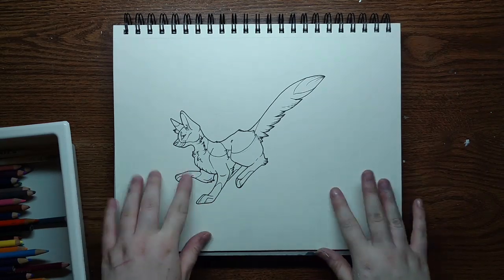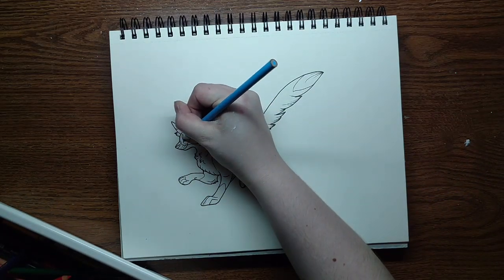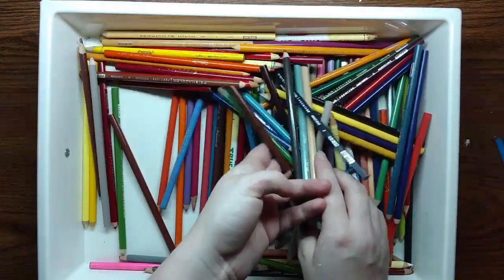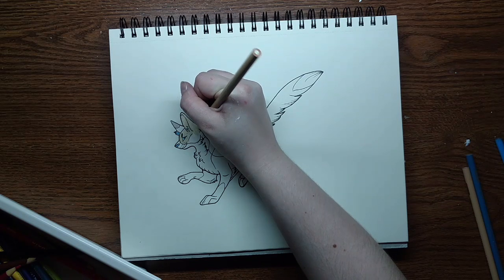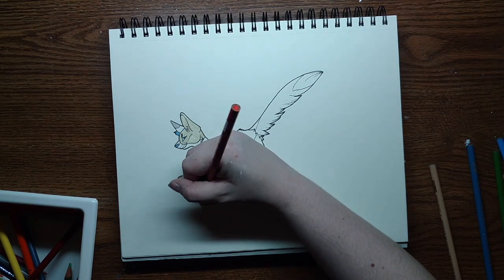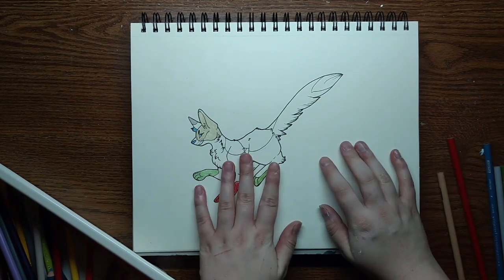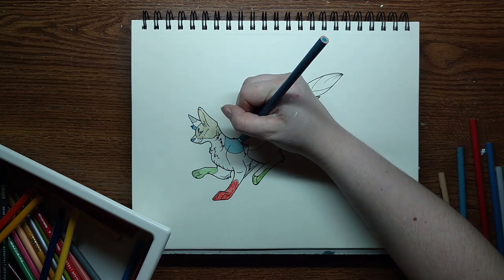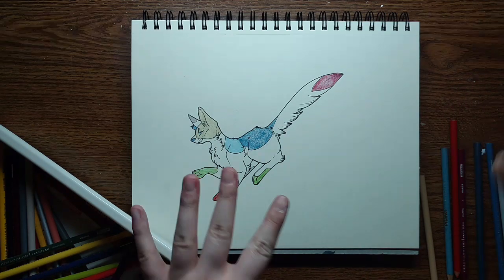Random Colored Pencil Challenge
This is a little later than normal, but the last video I tried to upload failed and I'd already deleted the video to create storage on my phone. That's the video I refer to in this video, oof. Anyways, hope you like it.